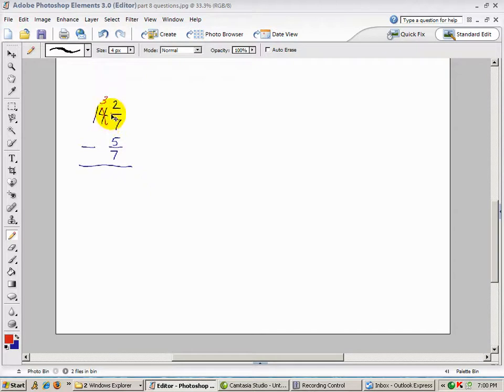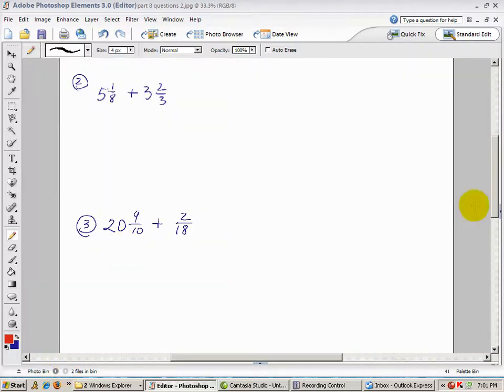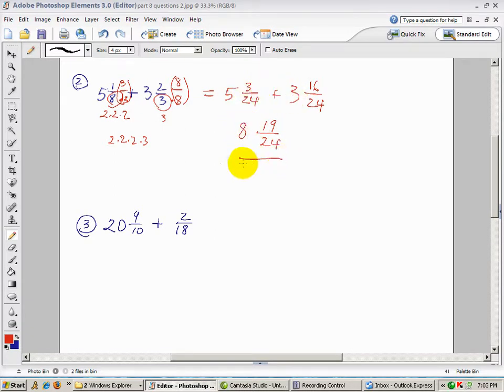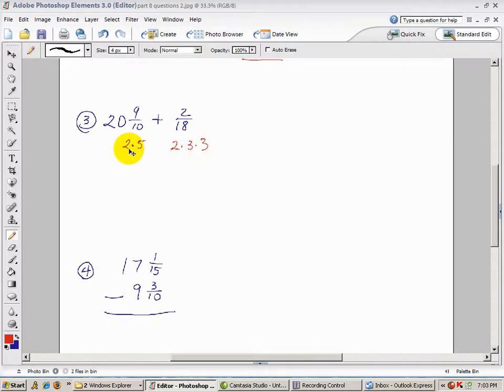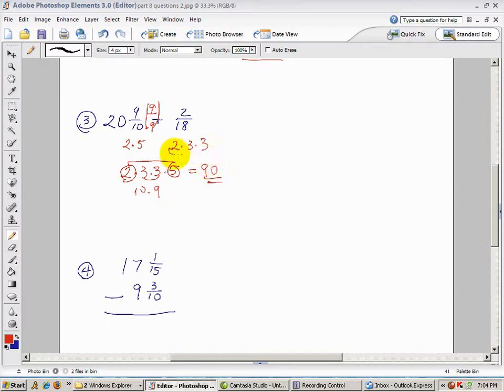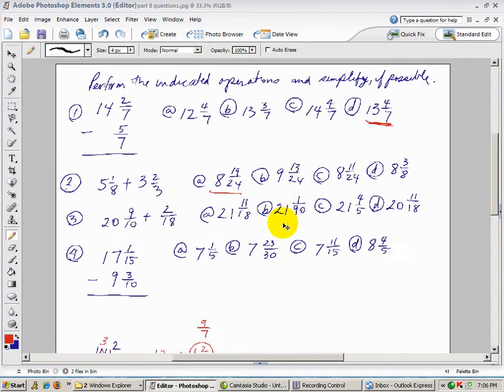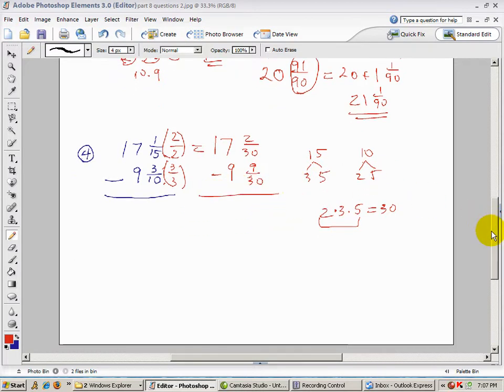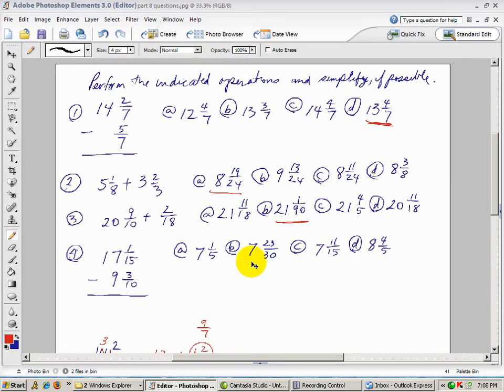3) part 8 questions explained